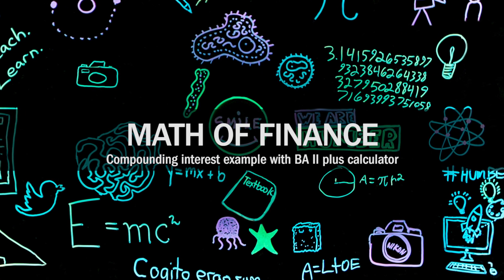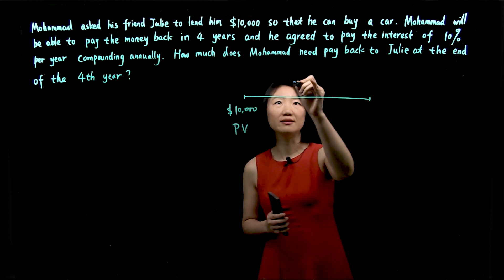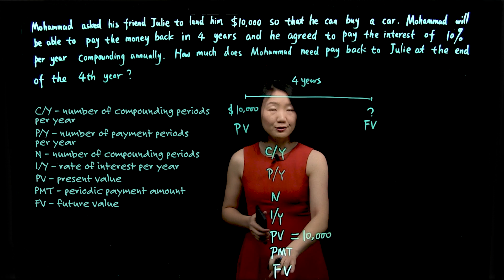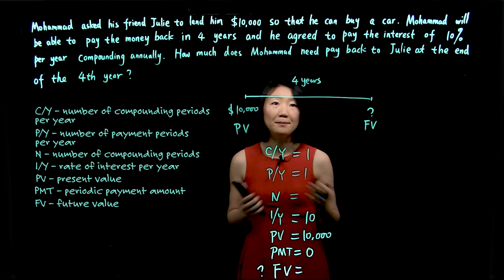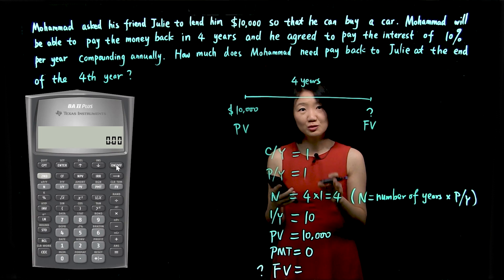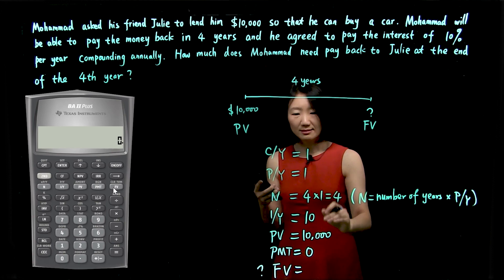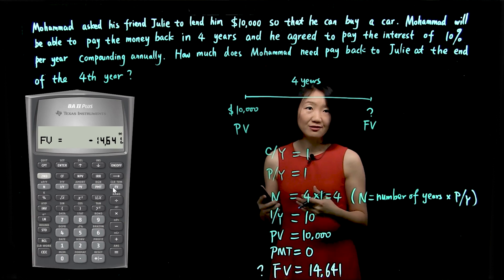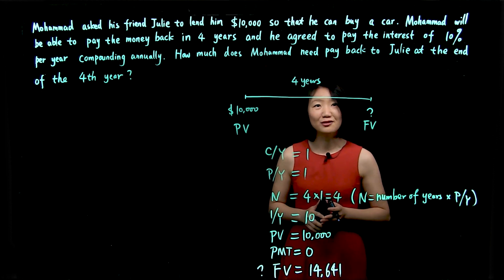Math of Finance | Compounding Interest Example with BA II Plus Calculator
Dr. Kate Zhang, Professor at Humber College solving:
Compounding Interest Example with BA II Plus Calculator.

Question 1: Mohammad asked a friend, Julie, to lend him $10,000 so that he can purchase a car. Mohammad will be able to pay the money back in 4 years and agreed to pay the interest of 10% per year compounding annually. How much does Mohammad need to pay back to Julie at the end of the 4th year?